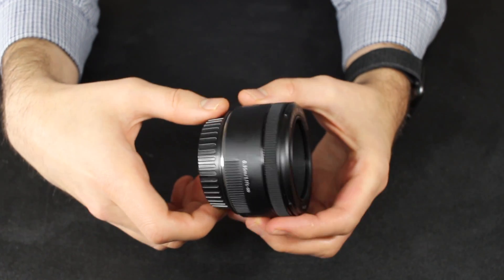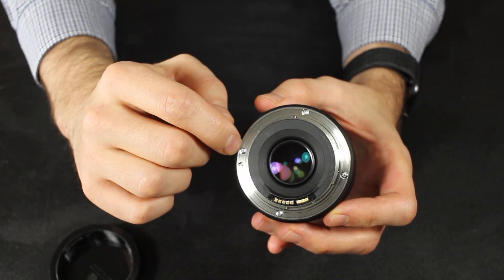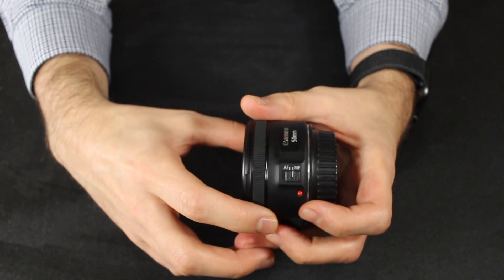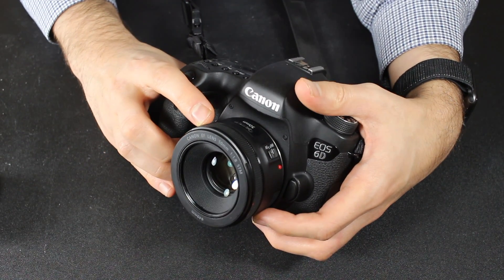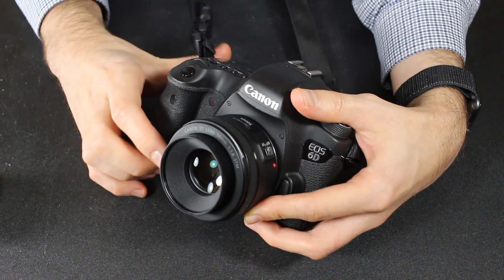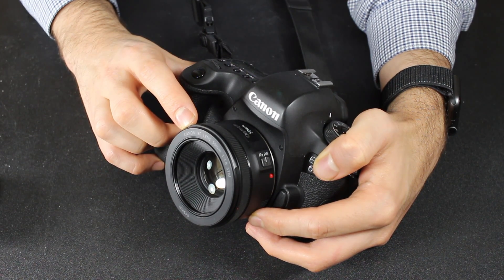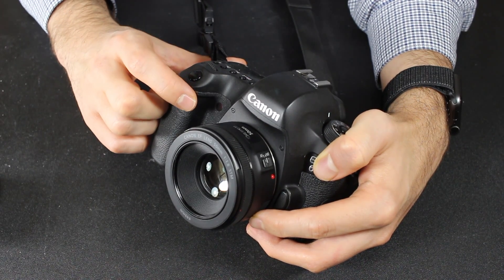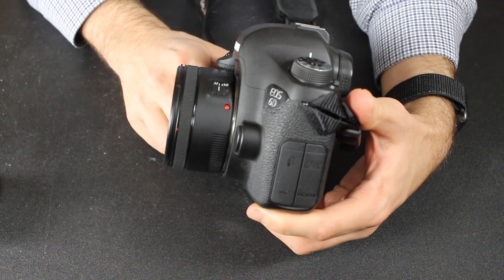Canon 50mm f/1.8 STM Review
The Canon 50mm f/1.8 STM is a one of the most popular and affordable non-kit lenses for Canon DSLRs. If you’re reluctant to spend much money on your photography gear, this affordable lens will get you the low light ability that your kit lenses probably lack. Optically, it’s very sharp, and although it feels somewhat plasticy, it doesn’t feel cheap or low-quality.

The cat in some of the photos shown in this video is a very sweet and playful calico named Mimi, who lives in Aruba. She liked playing with the straps of my backpack, and she followed me around a lot.

This video is a re-upload of my original Canon 50mm f/1.8 STM review that I filmed in November 2018. In the previous version, the cut-aways to photos didn't show up on YouTube, but eventually I figured out what I’d been doing wrong and fixed it. Apparently you have to save the file separately, rather than uploading it straight to YouTube with the built-in uploading fuction. Go figure.